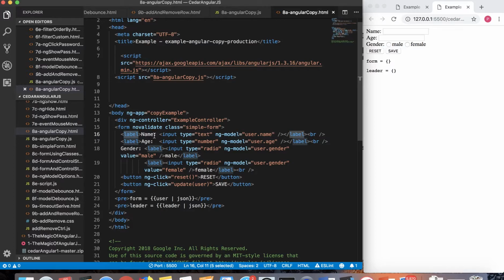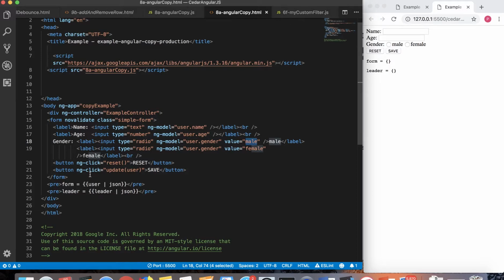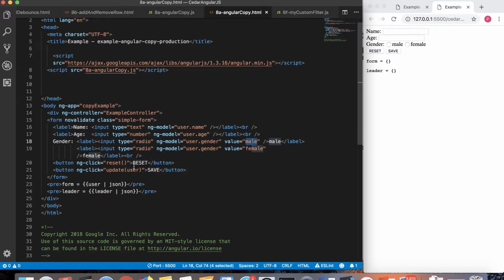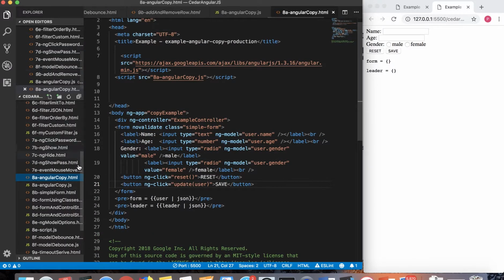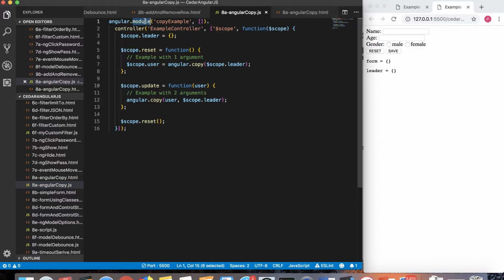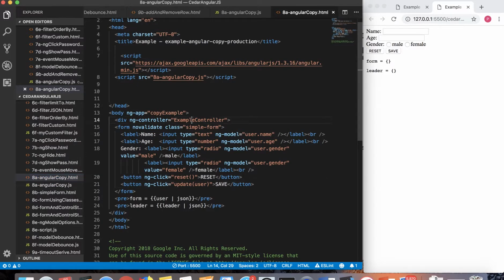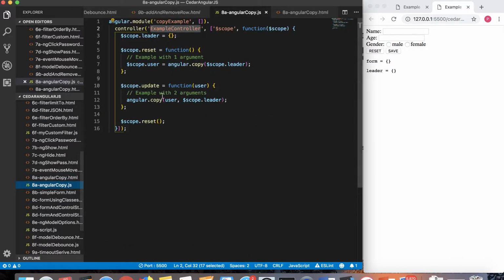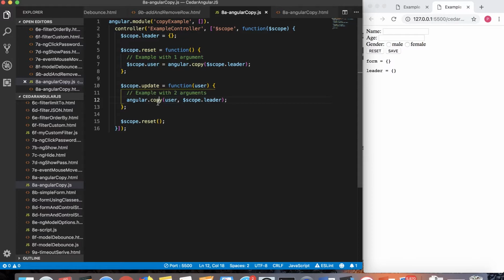8a angualar Copy